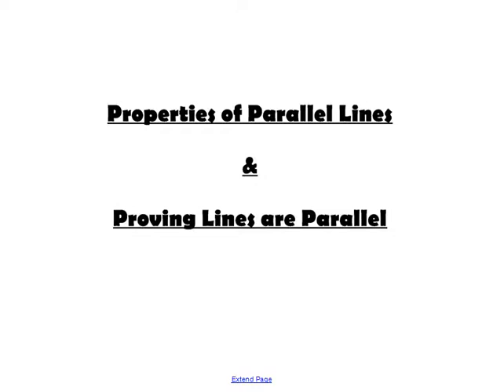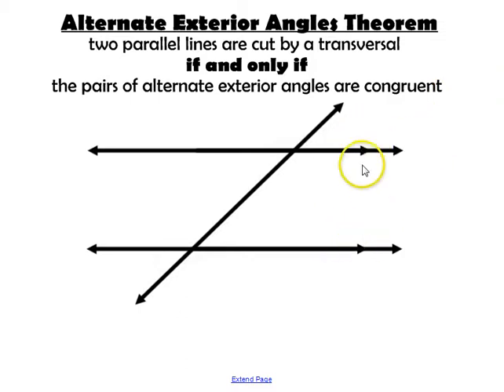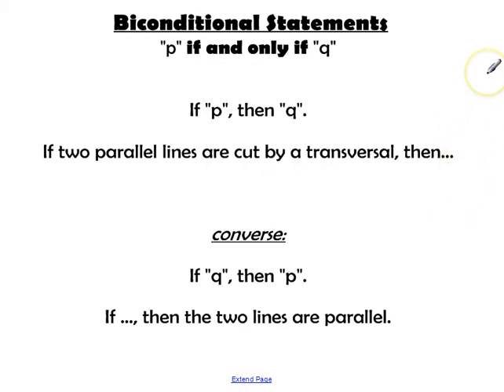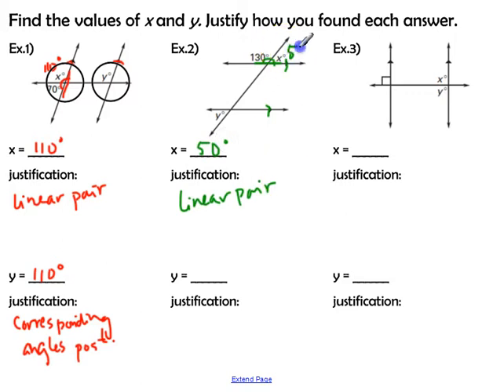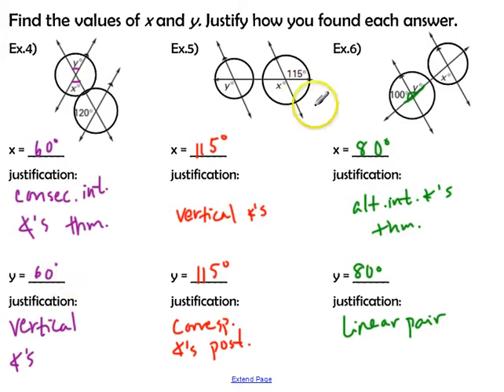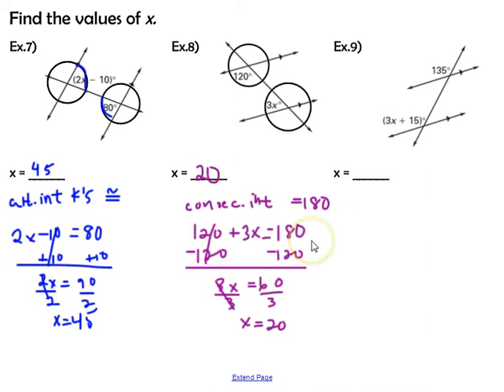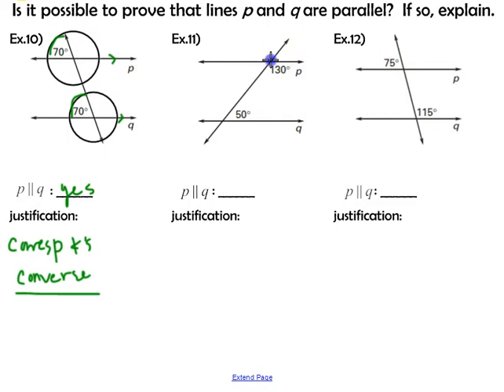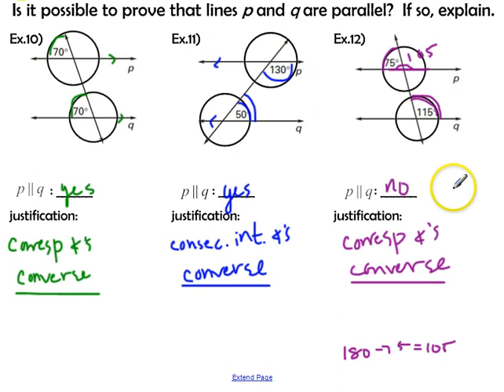Properties of Parallel Lines & Proving Lines are Parallel